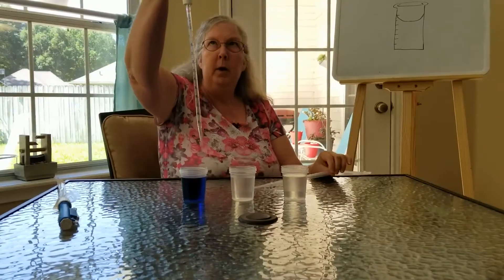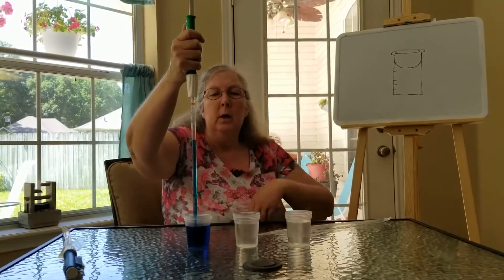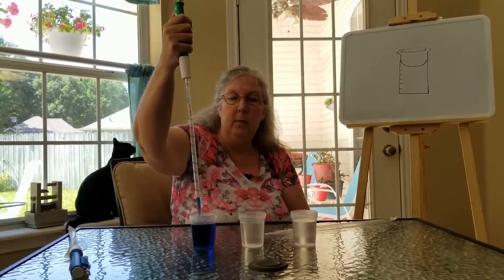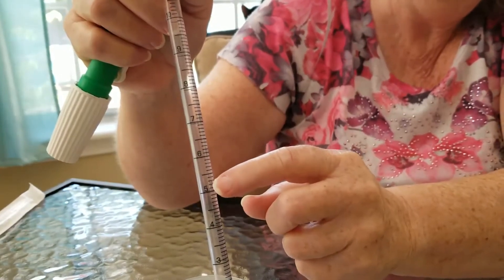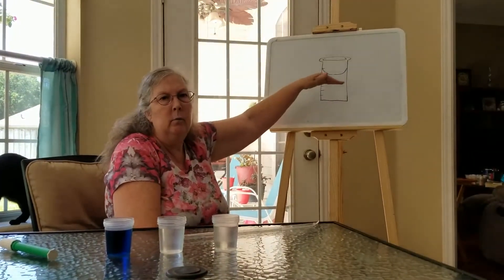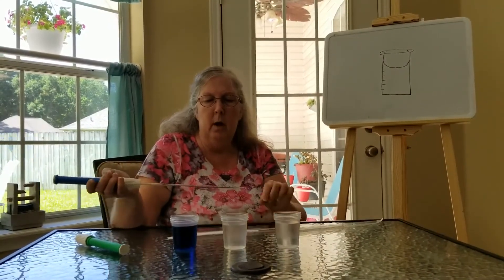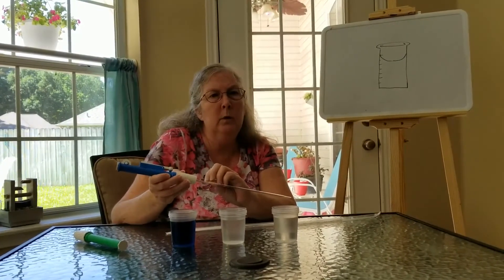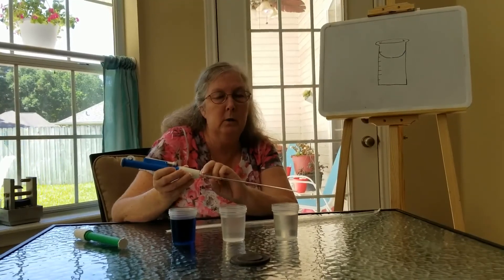How to Use a Pipet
Learn how to use a pipet pump.